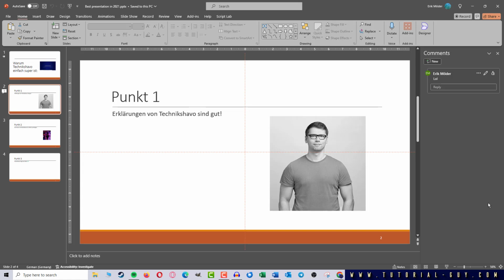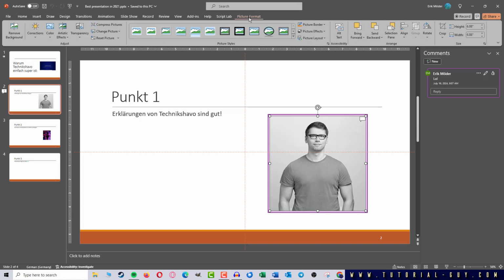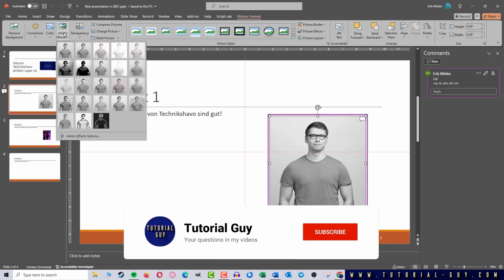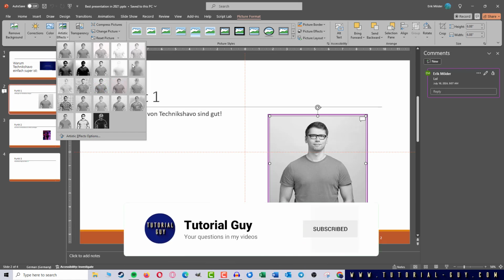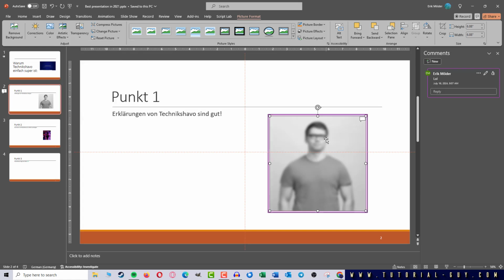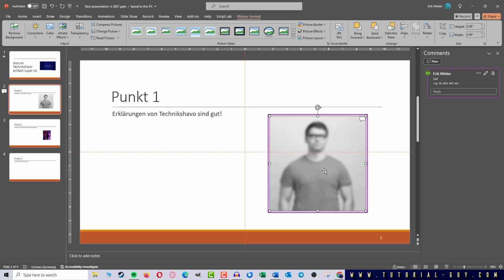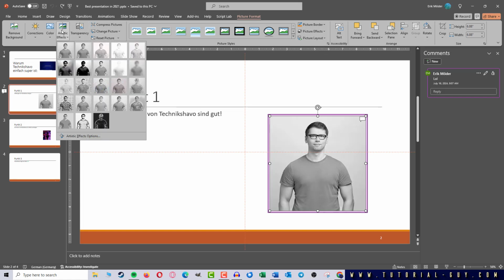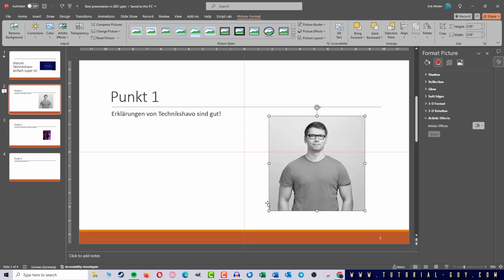How to blur an image in Powerpoint ✅ Tutorial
Learn how to blur an image in PowerPoint with this easy tutorial. Blurring images can help you focus on specific parts of your presentation or add a creative touch to your slides. Follow along step-by-step to master the technique and enhance your PowerPoint skills. Don't miss out on this essential PowerPoint trick!